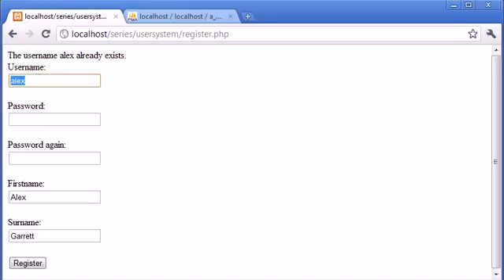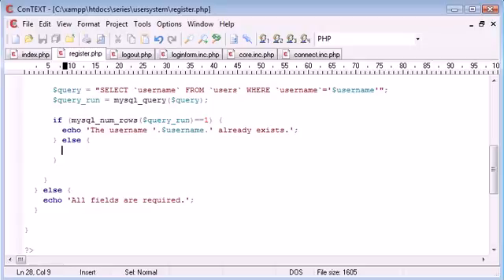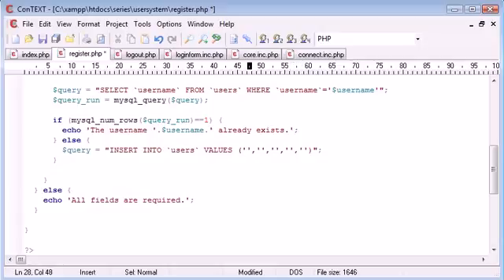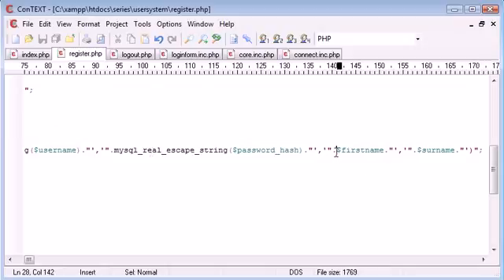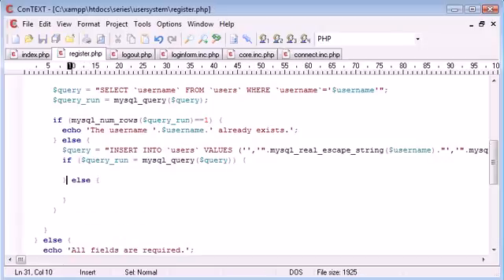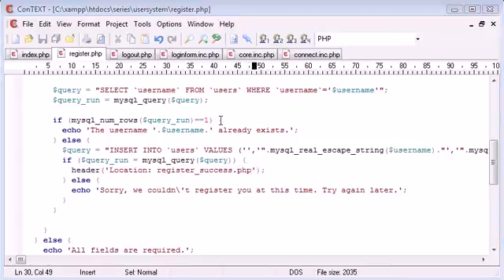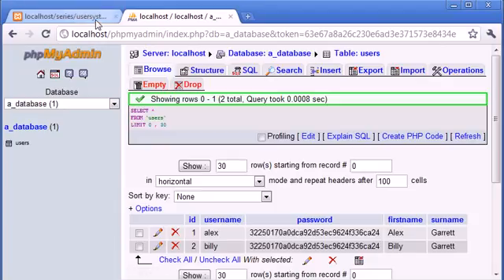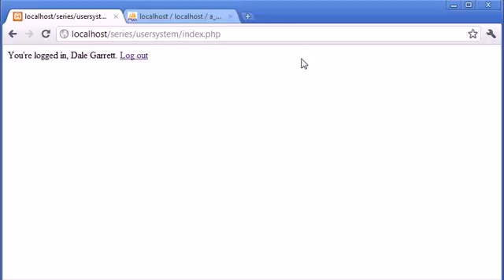Beginner PHP Tutorial 147 Registration Form Part 4 YouTube 2017